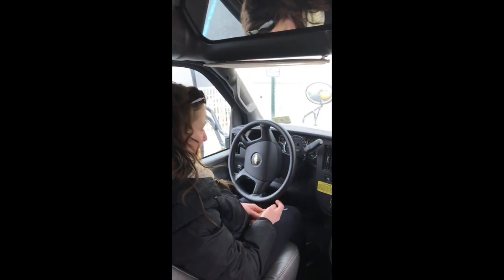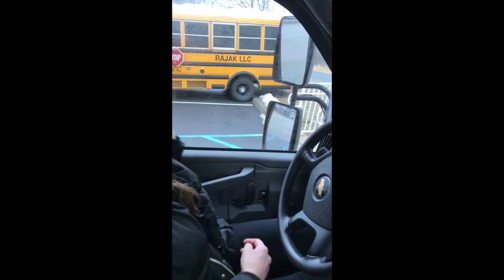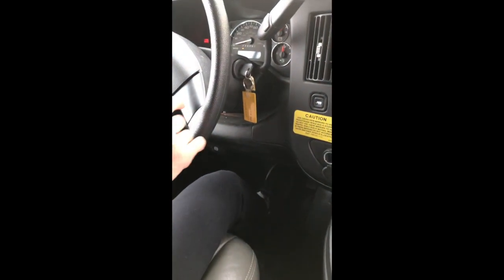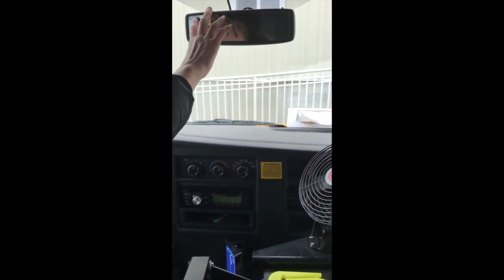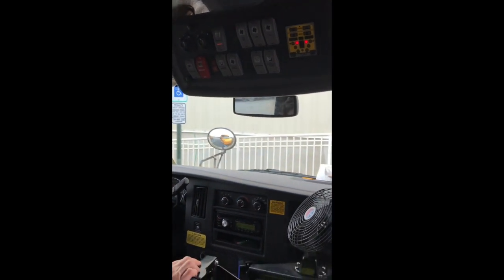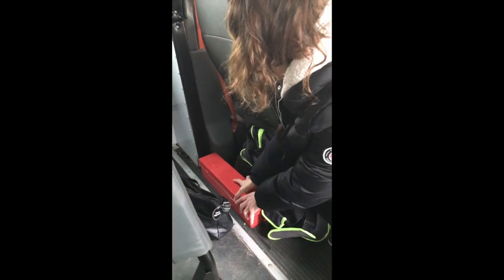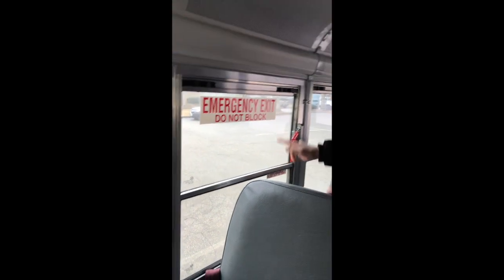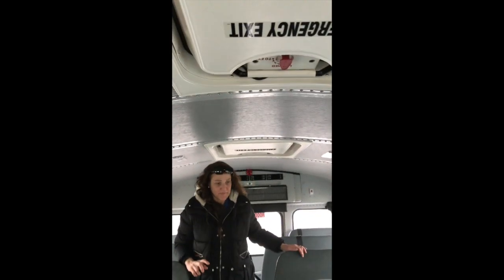CDL Pre Trip Interior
CDL Pre Trip Interior Class C school bus.  Passage rate:  60 percent on the first try, 99.8 percent on the second try, and 100 percent on the third try.